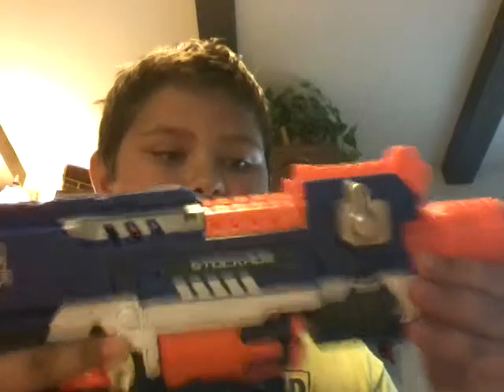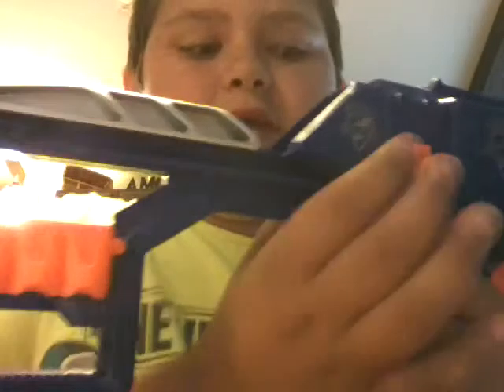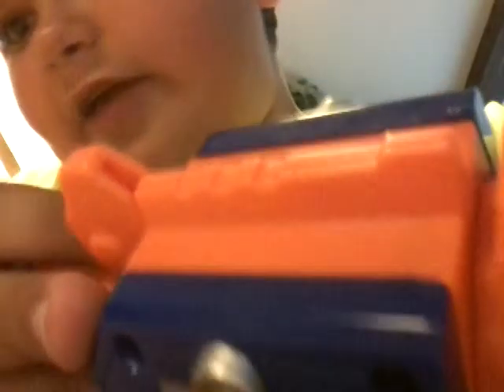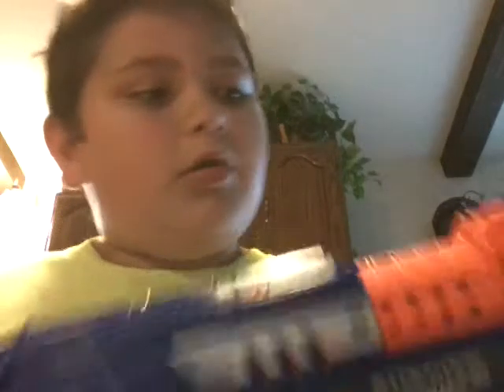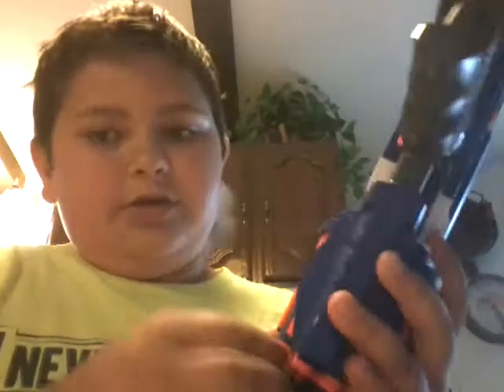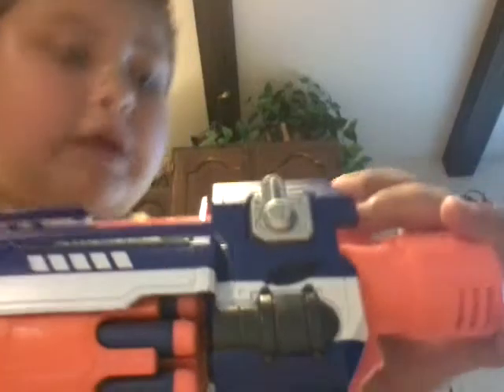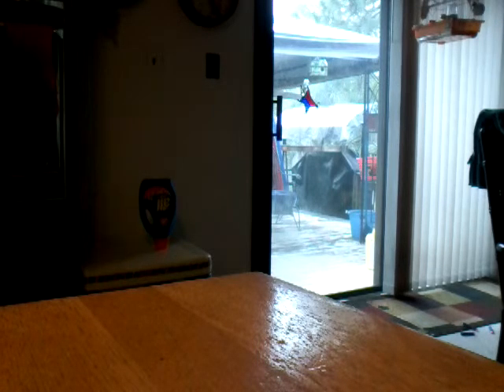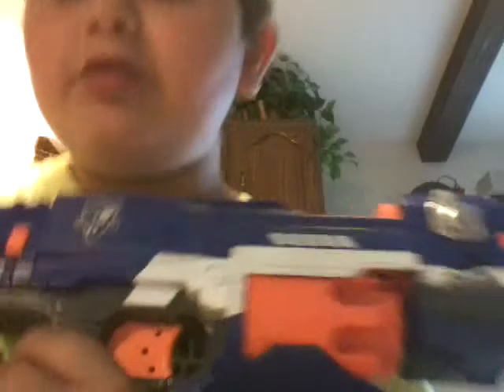Nerf stockade review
I love nerf